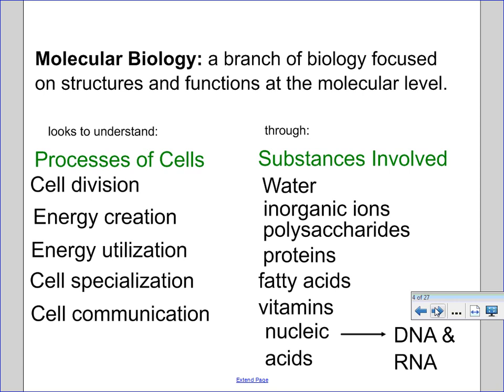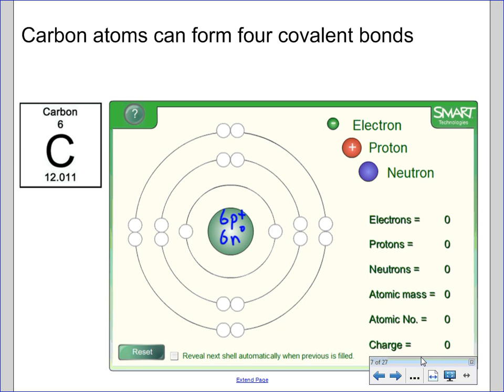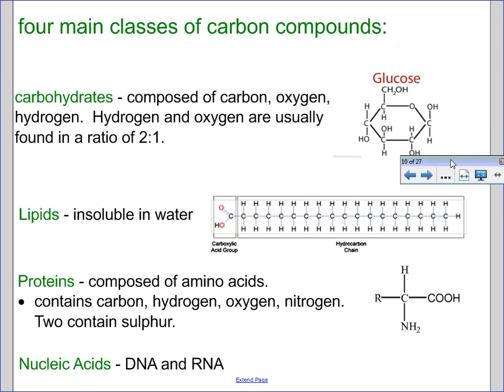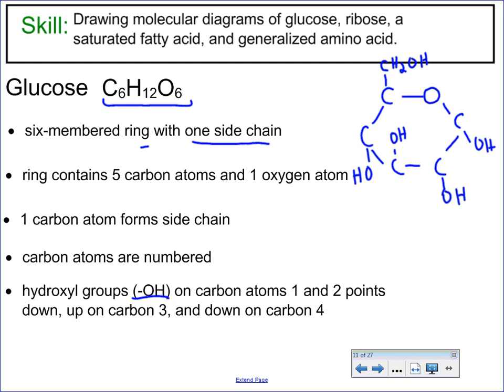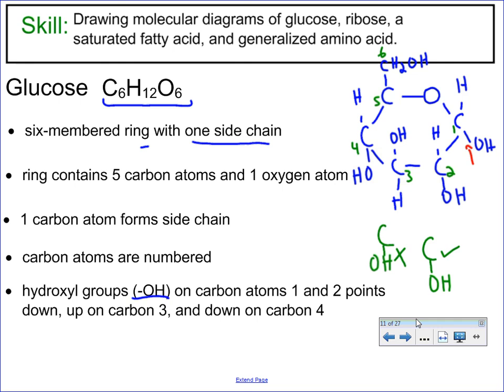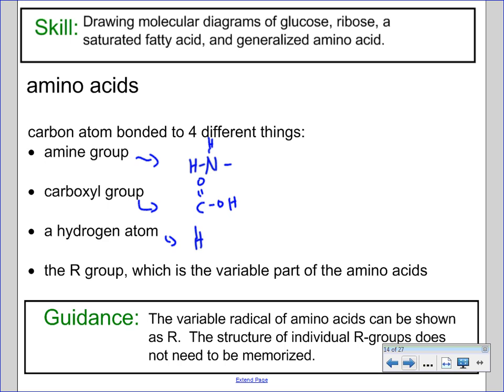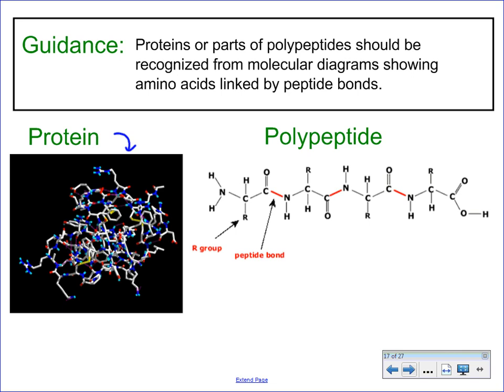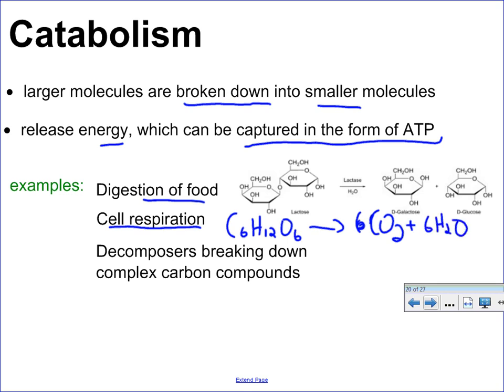2.1 Molecules to Metabolism